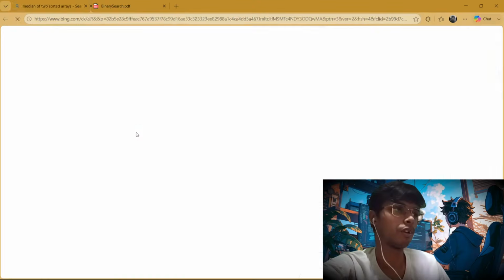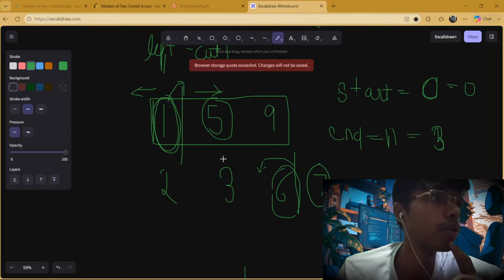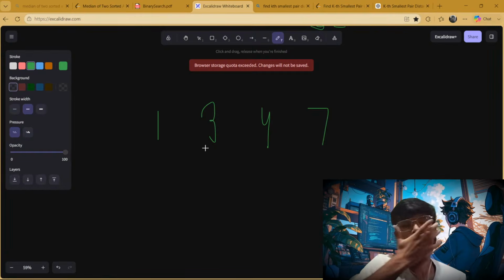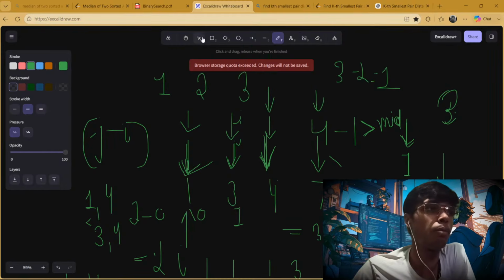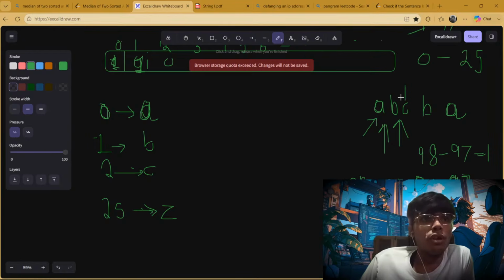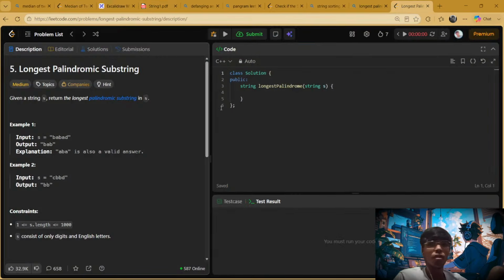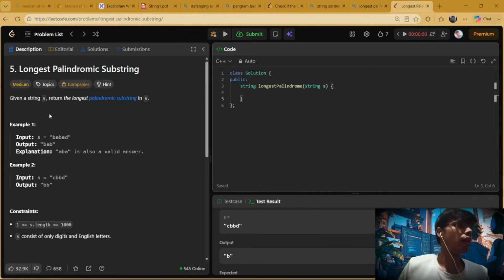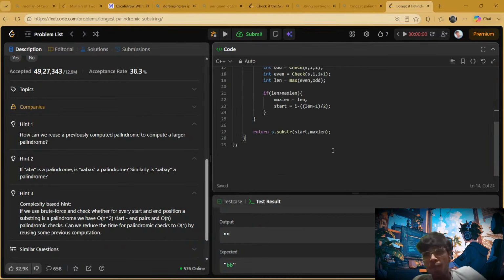Live DSA & Competitive Programming | LeetCode + Codeforces | C++ | Coding